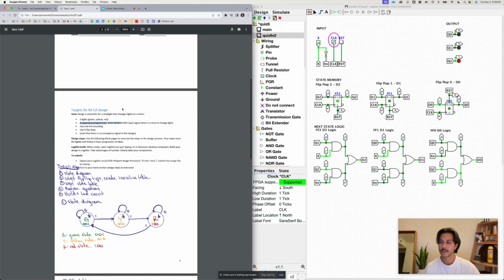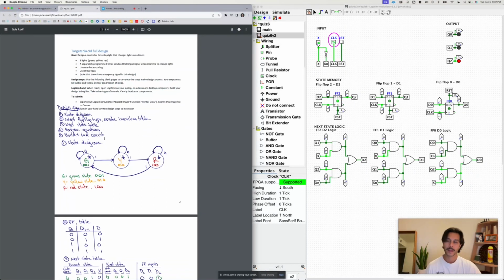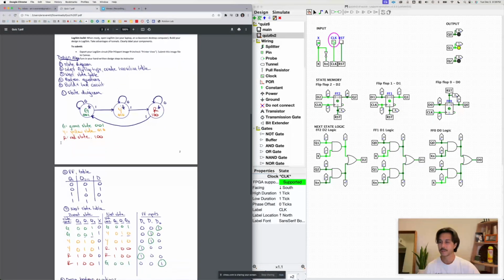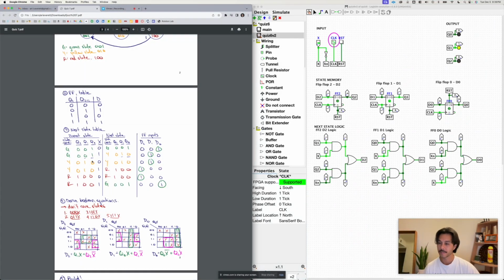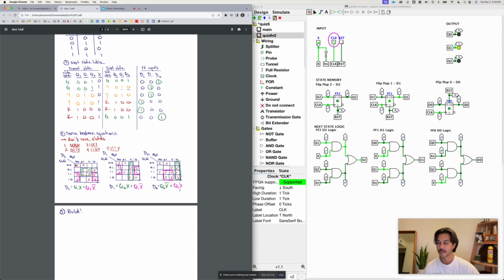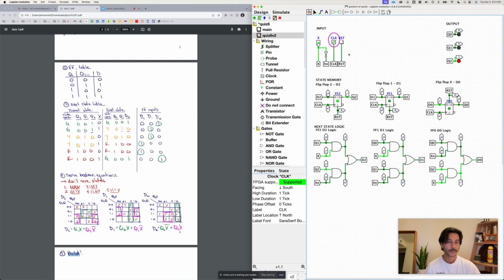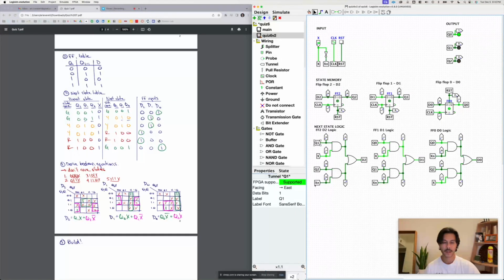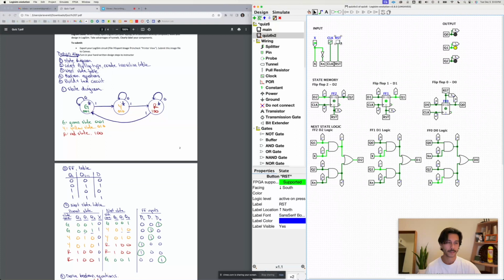CSC120 - Demo 6